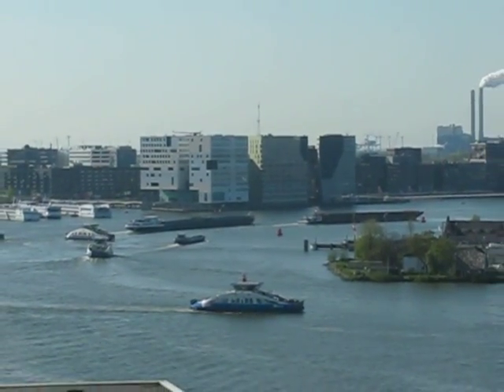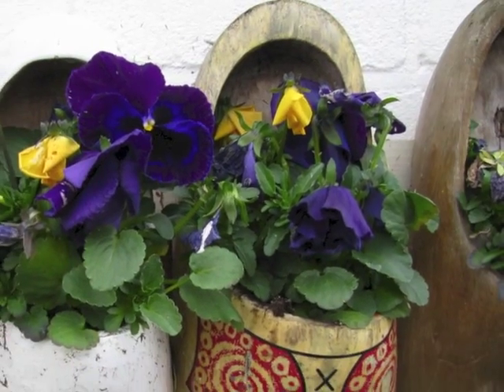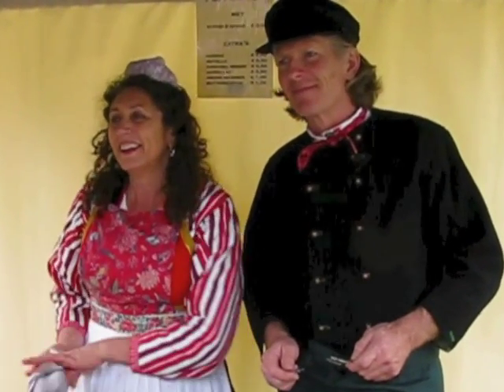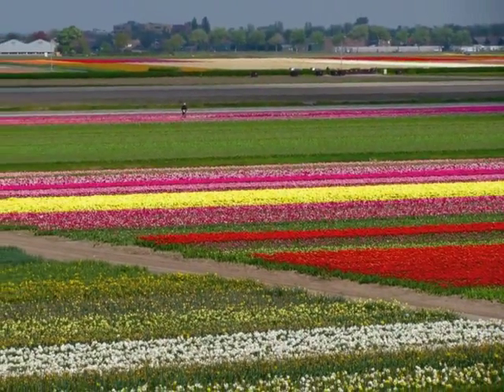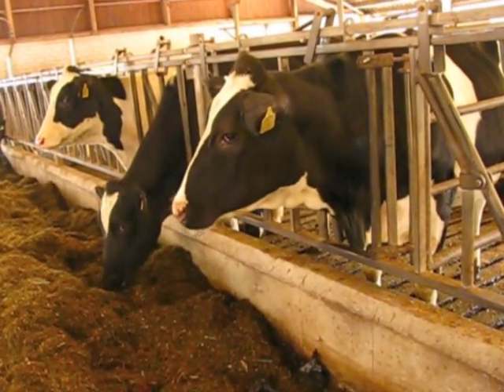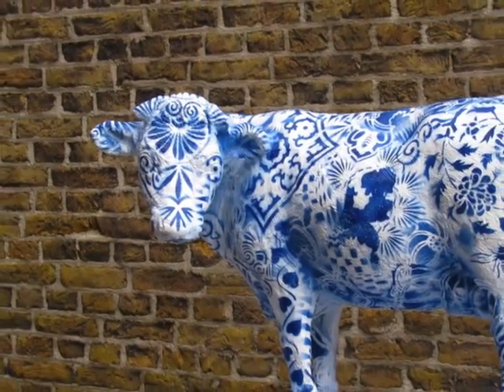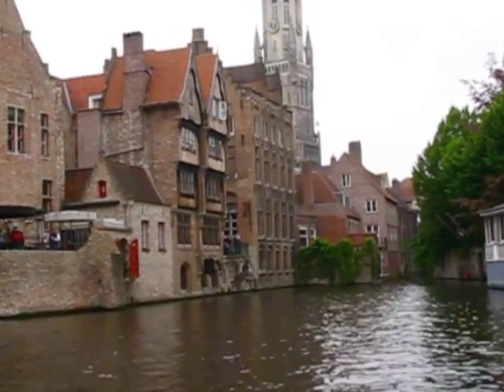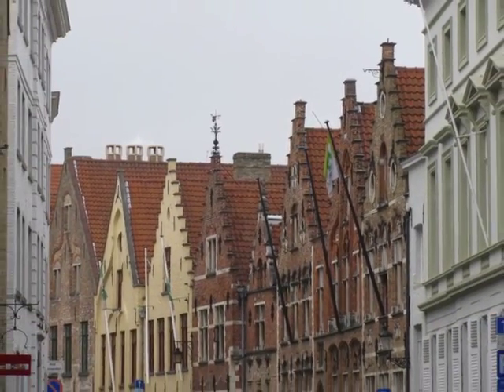Springtime in The Netherlands and northern Belgium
Join Sarah on a journey through time in the historic cities of The Netherlands and northern Belgium with 17th Century architecture and ongoing artistic and pottery traditions; witness the extensive canals, rivers and lakes; and immerse yourself in the natural beauty of a springtime enjoying bulbs and plants full of color and fragrance.